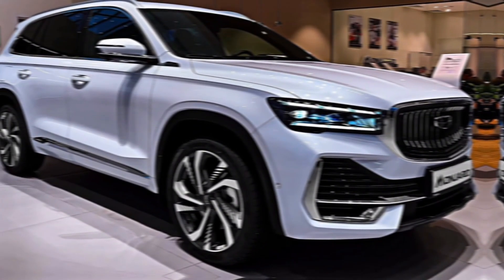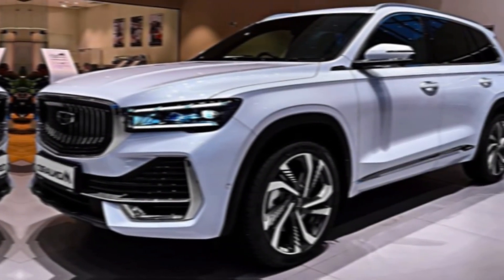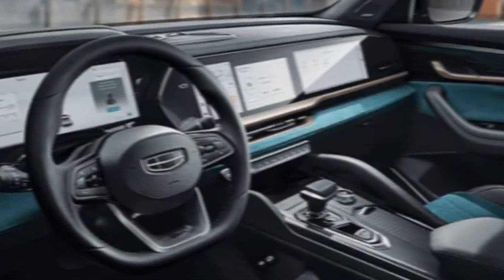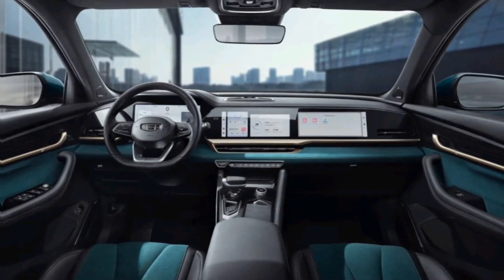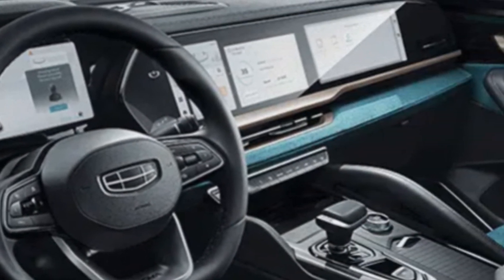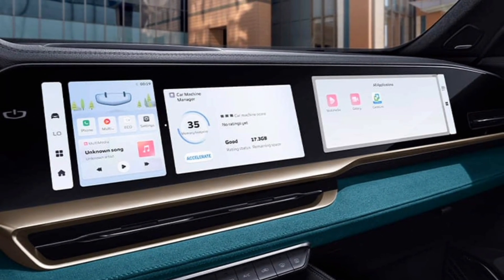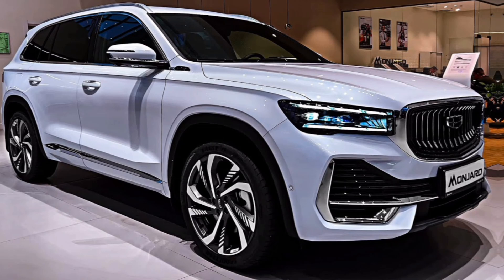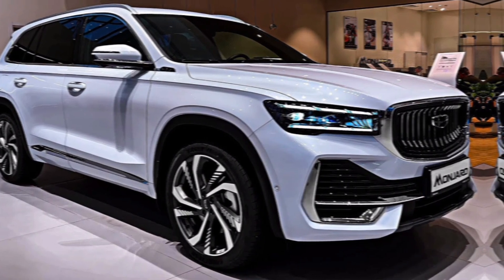2024 Geely Monjaro - in-depth interior and Exterior Walkaround! // future cars updates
2024 Geely Monjaro - in-depth interior and Exterior Walkaround! // future cars updates
lynk & co 03
wey vv7
lynk & co 01
great wall
haval f7
 2023 wey
 wey vv7-gt
 haval
 geely emgrand x6
geely fy11
geely atlas
 geely x6
 changan cs75
geely x7
changan cs55
 changan cs35
mg zs
 geely binyue
proton x80
 wingle 7
lynk&co 02
changan uni-t
lynk&co 05
geely icon
 oshan
ford bronco
haval dargo
 mg7
chery jetour 2023
  500
jetour dasheng 2023
chengdu motor show 2023
 chery icar
geely monjaro 2024
geely monjaro
geely
 geely monjaro
 monjaro
geely monjaro review
geely tugella
geely manjaro
 car review
pov review
 geely new
volvo
geely manjaro specs
pov
2024 geely monjaro
 xingyue l
 geely xingyue l
geely xingyue l first look
geely xingyue l exterior
geely xingyue l specs
geely xingyue l review
geely xingyue
geely manjaro 2023
 geely manjaro 2022
 geely monjaro specs
 geely reviews
monjaro review
manjaro gnome review
 geely monjaro 2023
 monjaro geely
manjaro geely
geely 2023
mg4
geely monjaro 2024
geely monjaro
2024 geely monjaro
geely monjaro review
geely monjaro 2023
new geely monjaro 2024
monjaro geely
new geely monjaro
monjaro
geely manjaro
geely manjaro specs
geely
geely manjaro 2023
geely monjaro specs
manjaro geely
geely manjaro 2022
new 2024 geely monjaro
monjaro geely 2024
2023 geely monjaro
2024 geely xingyue l
geely monjaro 2024 hybrid
geely monjaro interior
geely monjaro exterior
geely monjaro l
2024 geely monjaro review

2024 geely monjaro

geely monjaro 2024 uae

geely monjaro 2024 test drive

geely monjaro 2024 interior

geely monjaro 2024 black

geely monjaro 2024 gf+

geely monjaro 2024

geely monjaro 2024 dubai

geely monjaro 2024 crash test

geely monjaro 2024 night drive

geely monjaro 2024

geely monjaro 2024 ksa

geely monjaro 2024 7 seater
geely monjaro 2024

geely monjaro 2024

geely monjaro 2024

geely monjaro 2024

geely monjaro 2023

geely monjaro crash test

geely monjaro uae

geely monjaro top speed

geely monjaro interior

geely monjaro gf+

geely monjaro

geely monjaro vs chery tiggo 8 pro

geely monjaro hybrid 2024

geely monjaro 2023 top speed
geely monjaro interior

geely monjaro inceleme

geely monjaro infinity

geely monjaro infocar

geely monjaro indonesia

geely monjaro 2023 interior

geely monjaro plug in hybrid

geely monjaro 2023 plug in hybrid

geely monjaro 2023 inceleme

geely monjaro bose vs infinity

geely monjaro 2024 inceleme

geely monjaro price

geely monjaro 2024 price

prix geely monjaro 2023